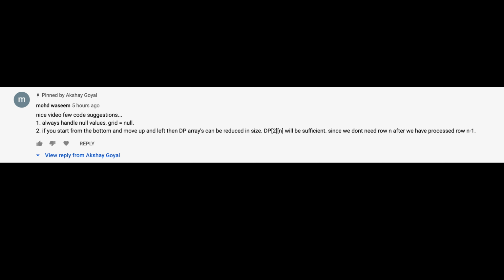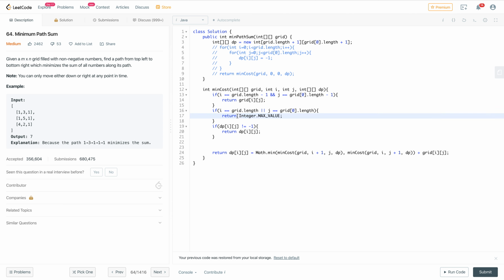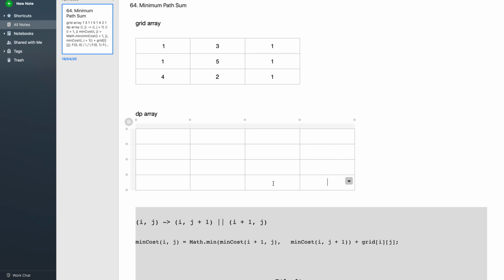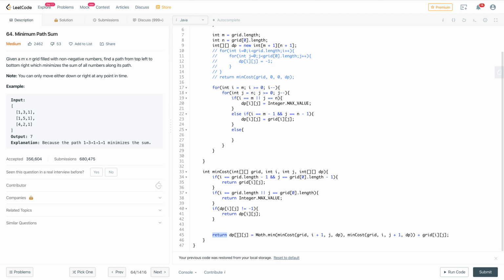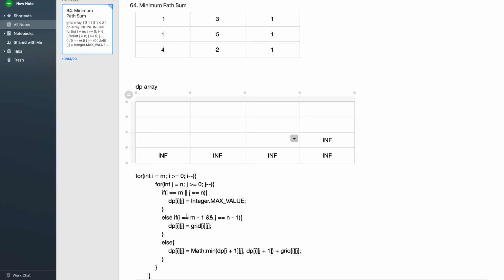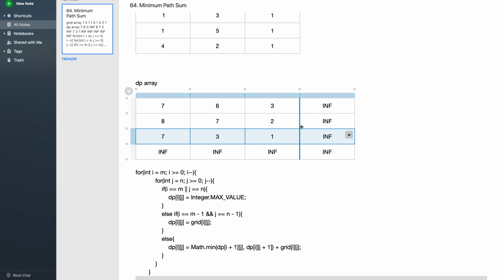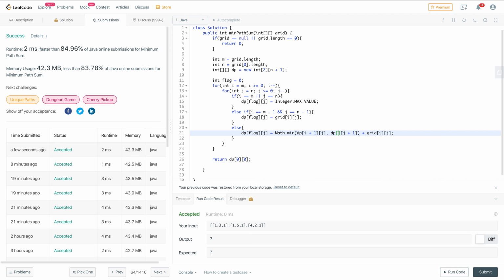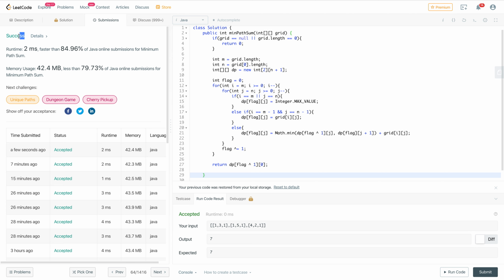Minimum Path Sum | minimum path sum leetcode | leetcode 64 | Part 2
**Complexity Analysis**

Time complexity: O(mn). We traverse the entire matrix once.

Space complexity: O(n). Another array of row size is used.